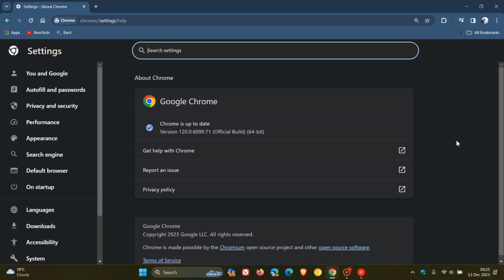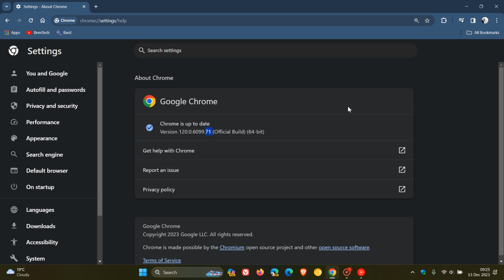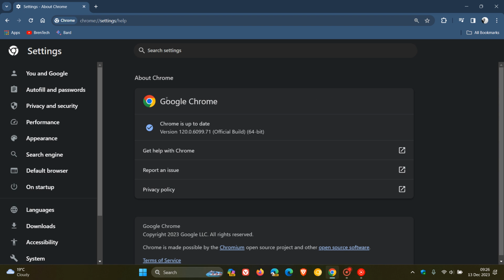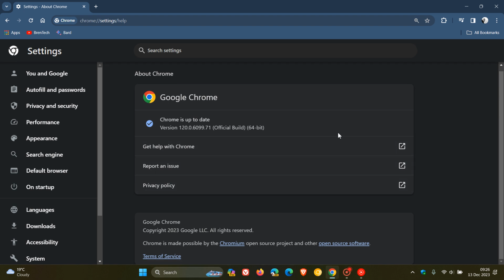IMPORTANT Google Controls the Roll Out of this Weeks Security Fixes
The Stable channel has been updated to 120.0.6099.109 for Mac, Linux and Windows, which will roll out over the coming days/weeks, fixing 9 security flaws.